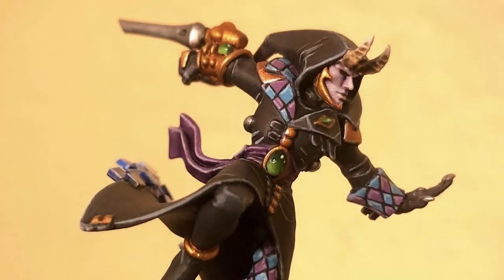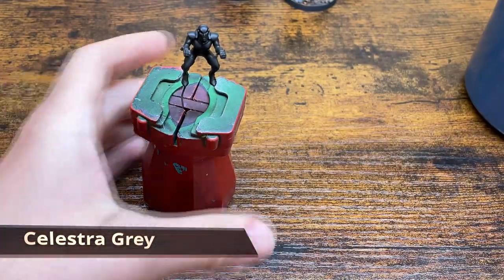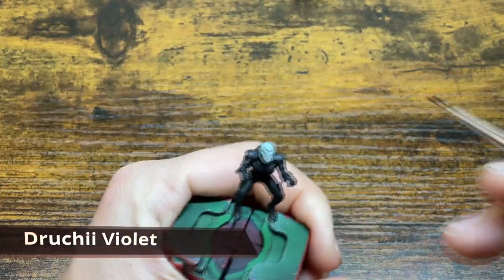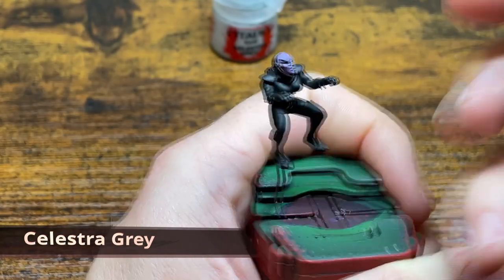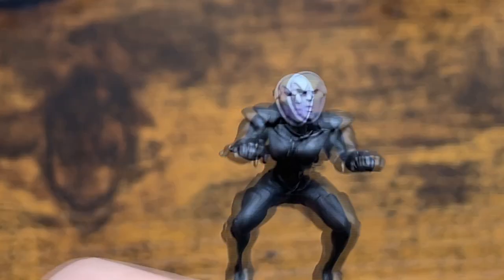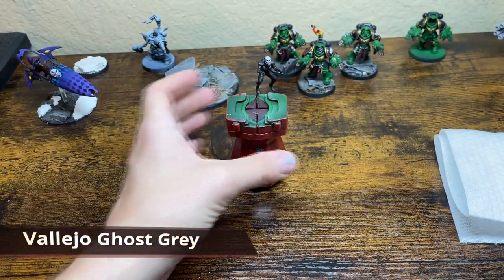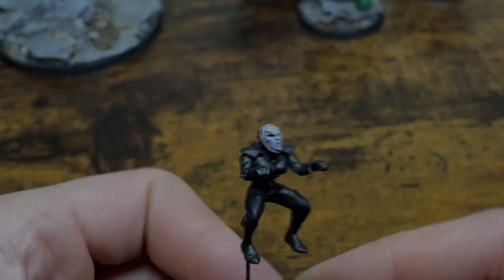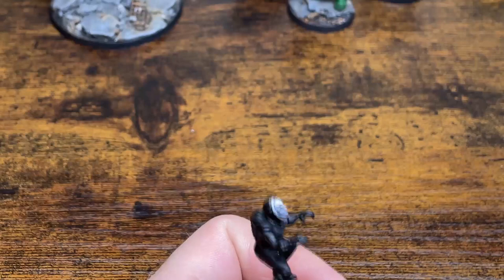Painting 40k Harlequin Masks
Hobby short on painting Harlequin masks.

Materials:
Citadel Celestra Grey
Citadel Druchii Violet
Vallejo Ghost Grey
Vallejo Dead White